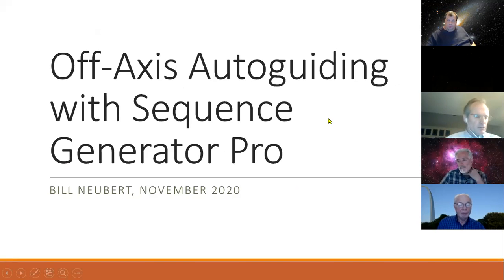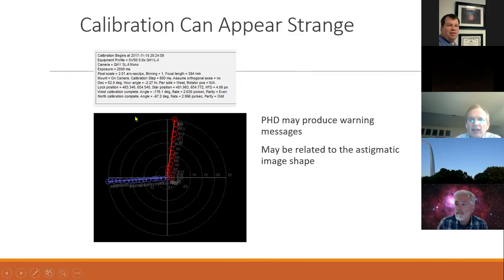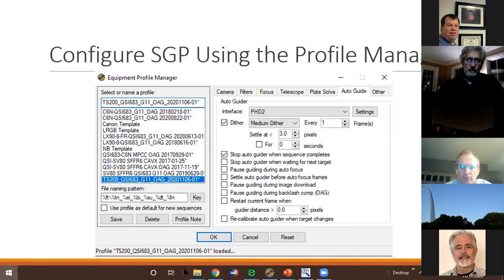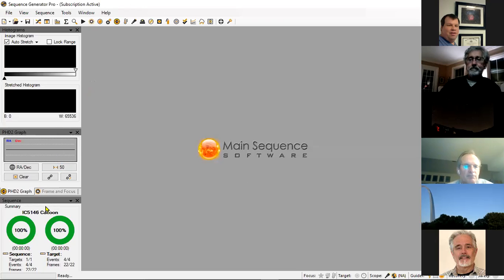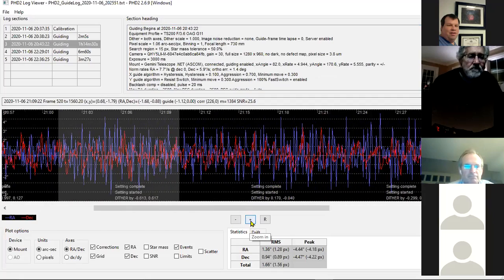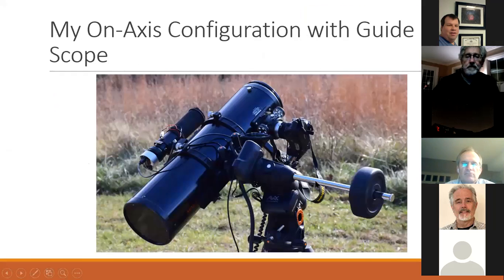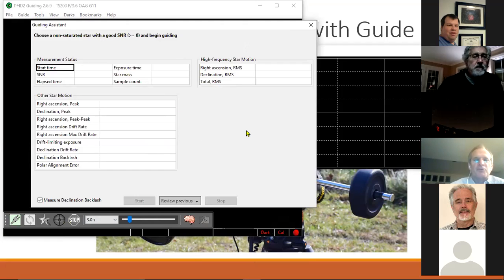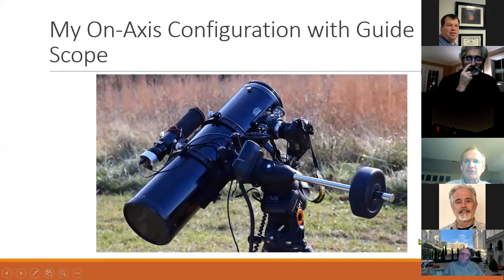ASEM Digital SIG - November 17th, 2020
Bill Neubert talks about Sequence Generator Pro and Phd2. Other members talk about releasing New Mexico data for group processing.